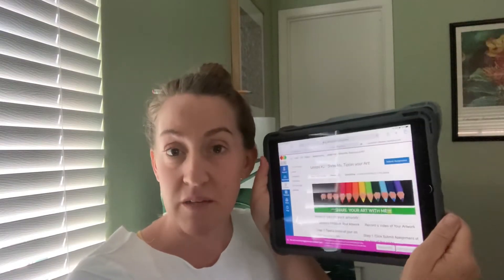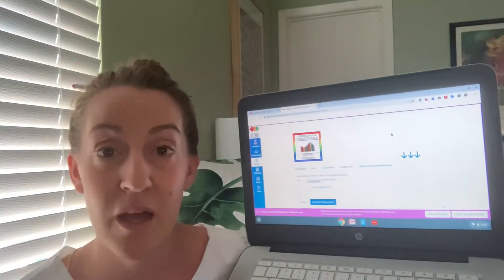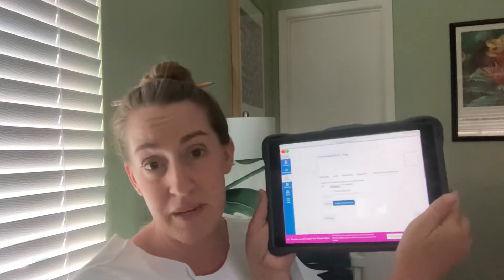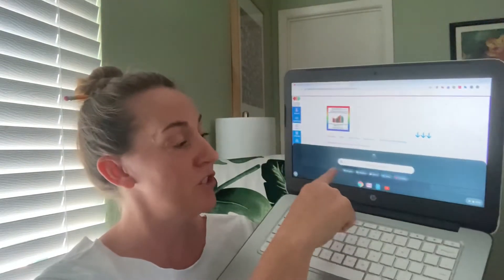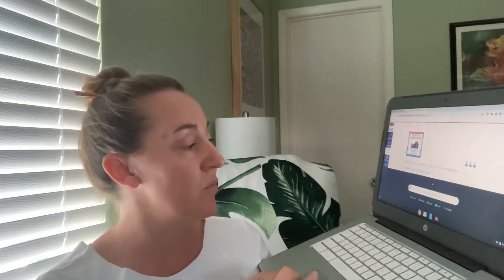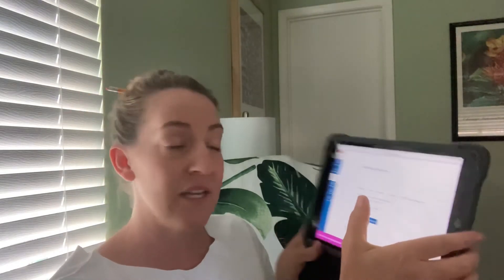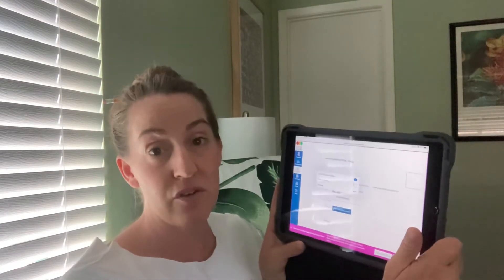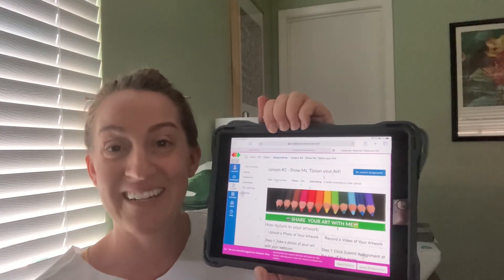How to submit art work in BLEND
In this video, I explain how you can take a picture in the district provided Chromebook or iPad and upload it to your BLEND assignment.